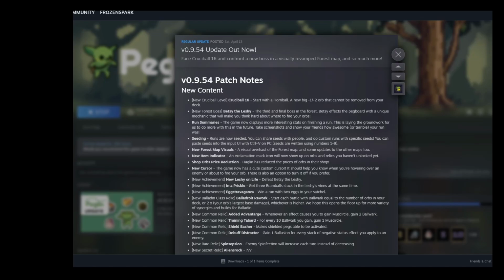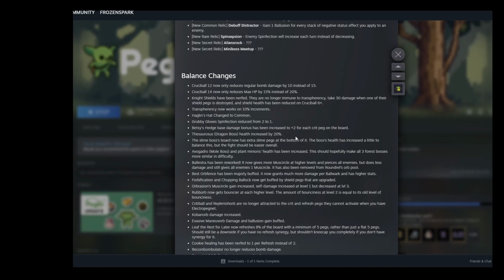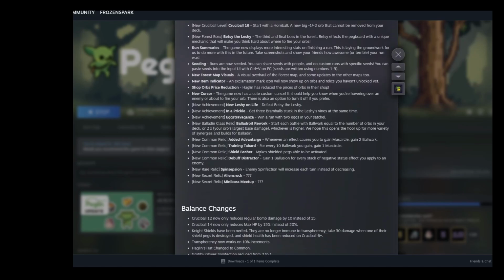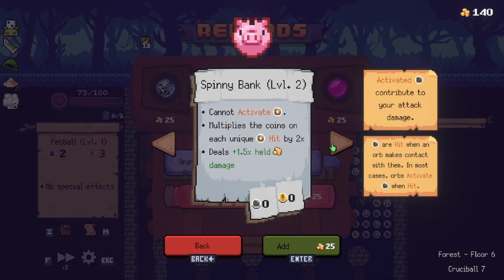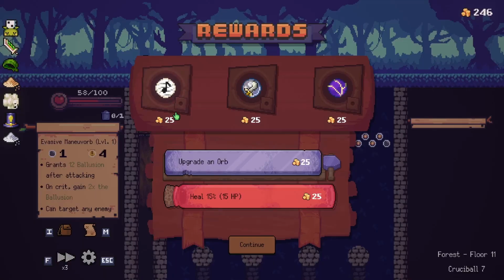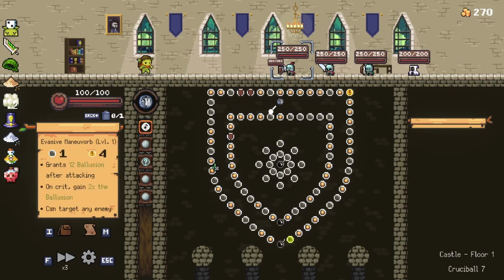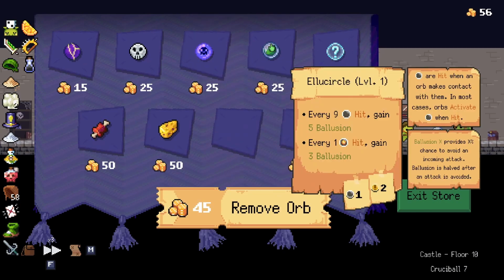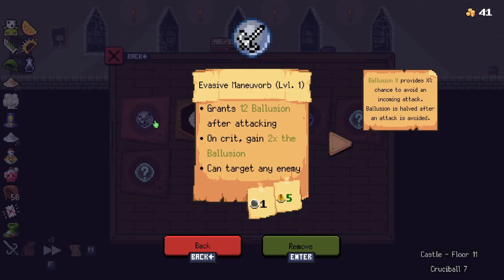Patch notes breakdown! Trying out the Evasive Maneuvorb buff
86 :/
Some of Roundrels new tools certainly are interesting and I am looking forward to playing with more of them. Some of the passives I got that run were super nice